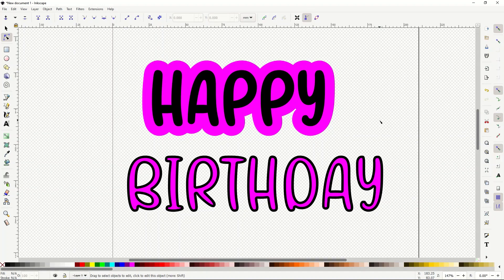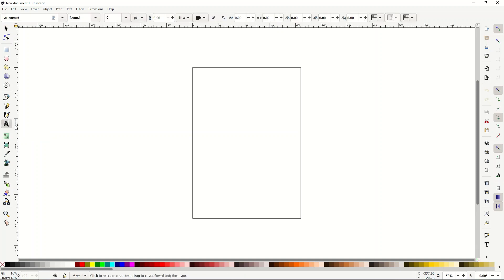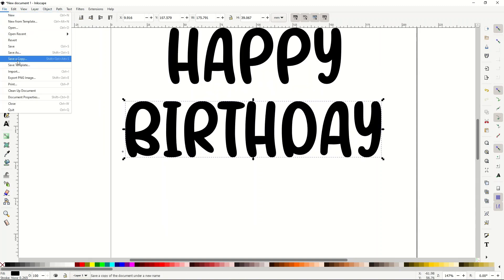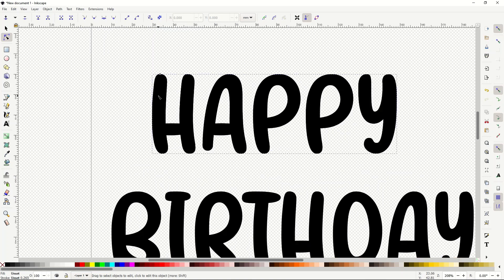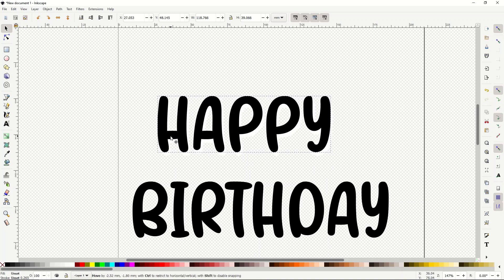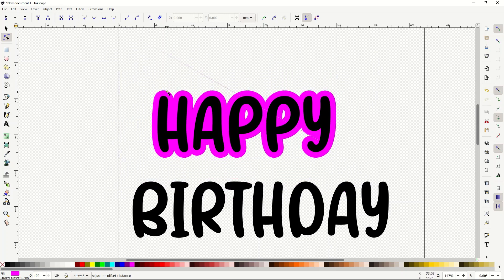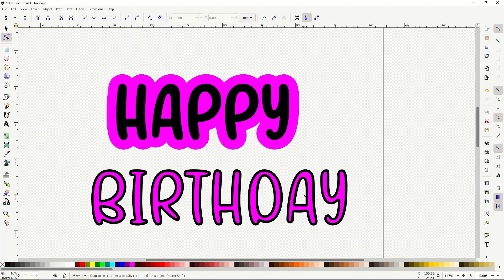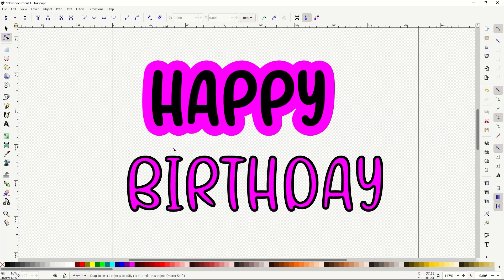DIE CUT STICKER Designs - Inkscape Tutorial for ABSOLUTE BEGINNERS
Here's a quick technique that you can use to easily create "die cut" or "kiss cut" sticker designs in Inkscape.  I also cover how to flip layers and copy different colors to create clean and high-quality designs that can be used to for t-shirts, stickers, or other print on demand applications.